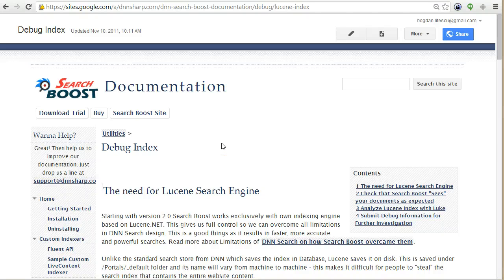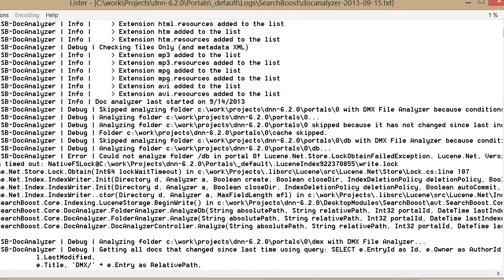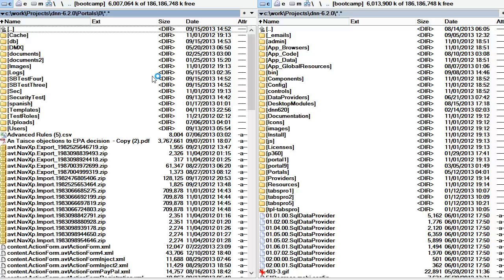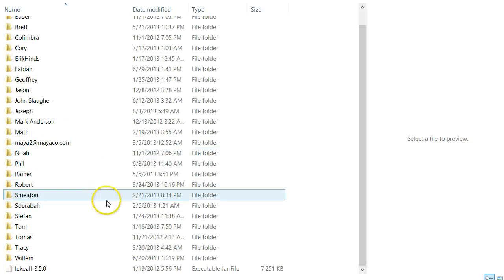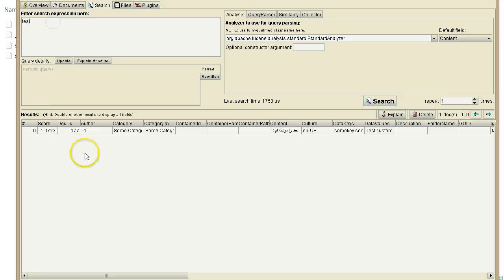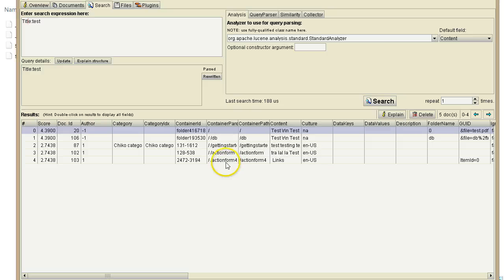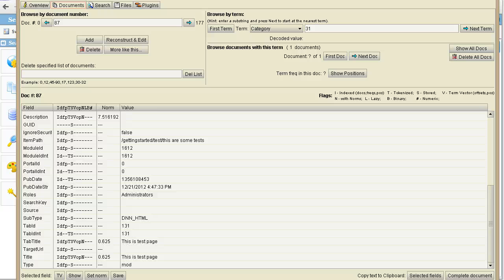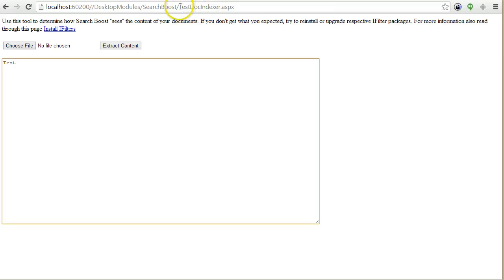Search Boost 2.9 Advanced Debugging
Learn how to debug Search Boost to understand what's going on and bend it to your requirement